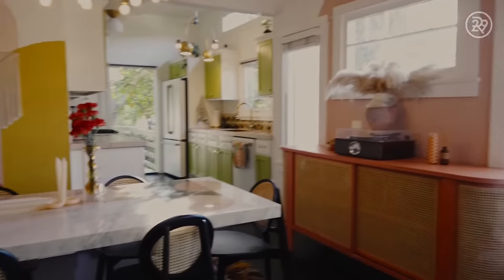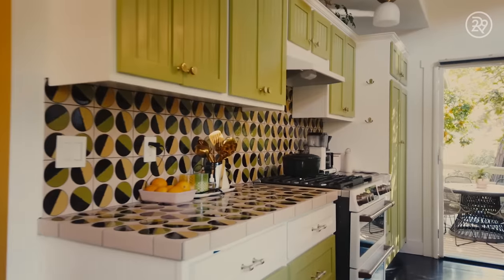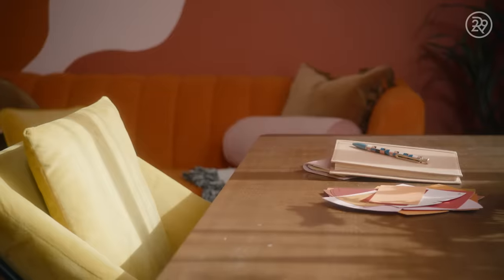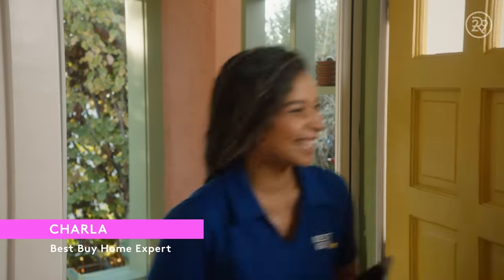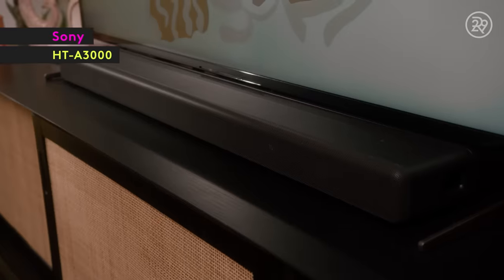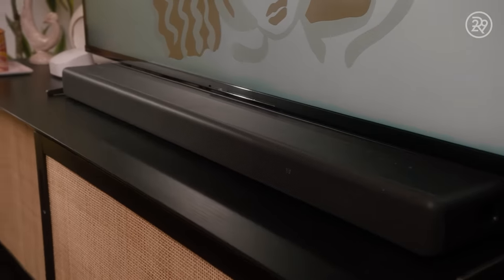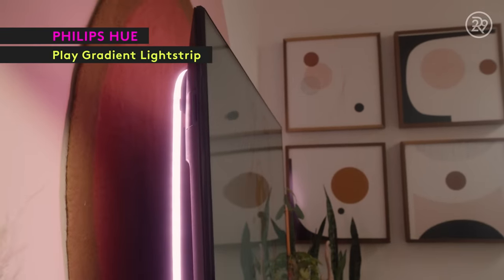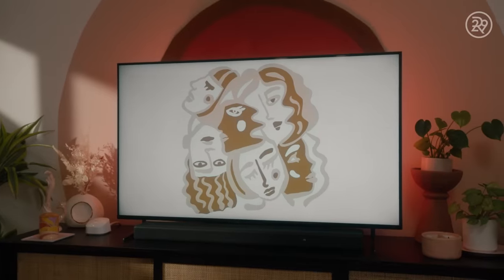Turning a $1.15M Home Into a Voluminous Dream | Sweet Digs: My Best Design Digs Edition | Refinery29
When it comes to designer Dani Dazey, she’s a true believer in not limiting herself. Whether it’s within the space of fashion or the world of interior design, Dani is all about dreaming big and making space for style to be functional. In the latest episode of Sweet Digs, Refinery29 dives into the best technology digs to create a fun home theater experience for Dani, recommended by a Best Buy Home Expert.